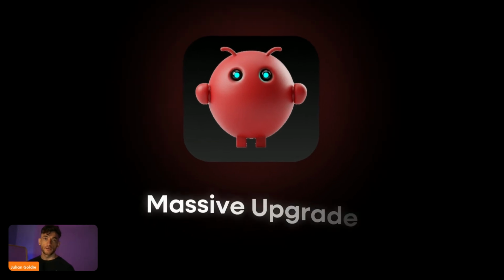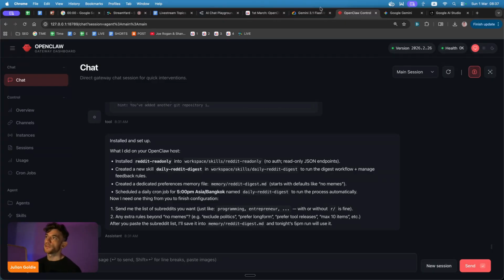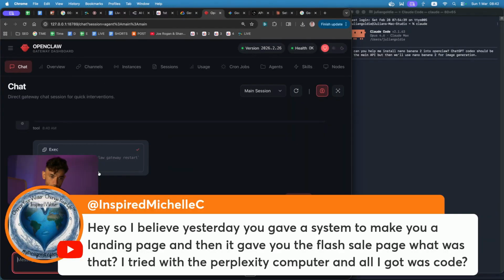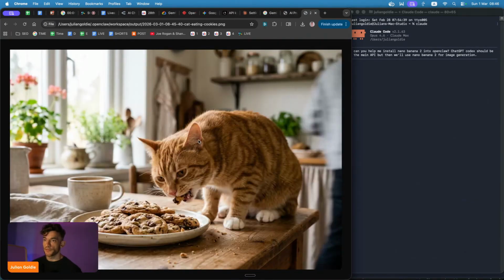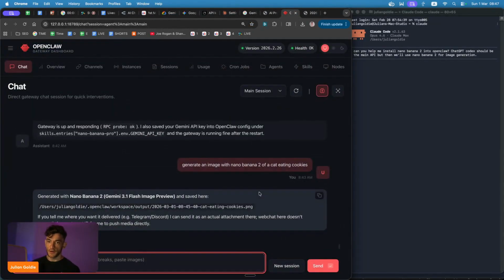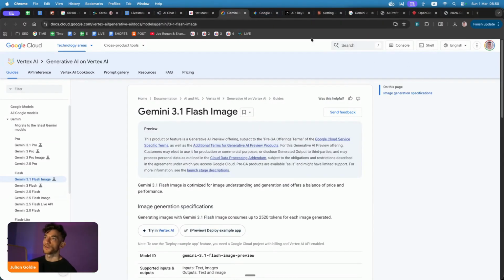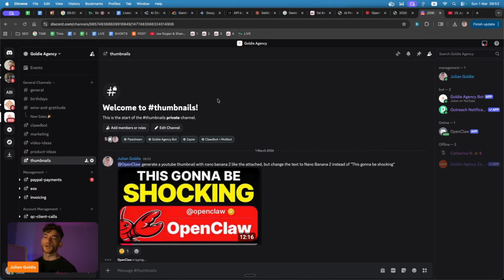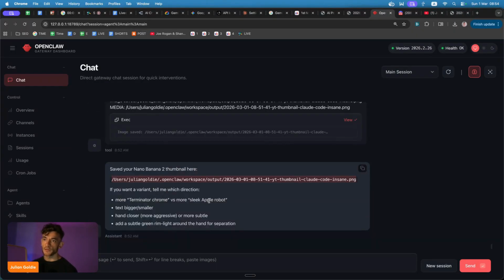OpenClaw + Nano Banana 2 is INSANE!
Most people have no idea how easy it is to make money with AI 💰 This changes everything.